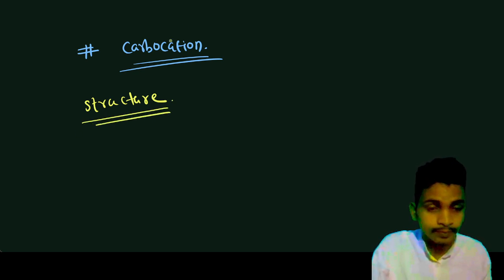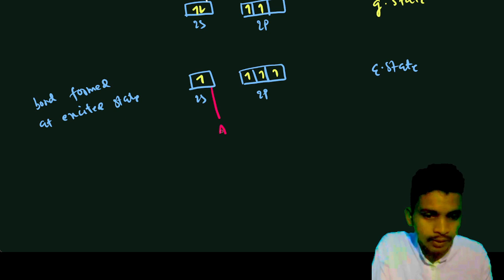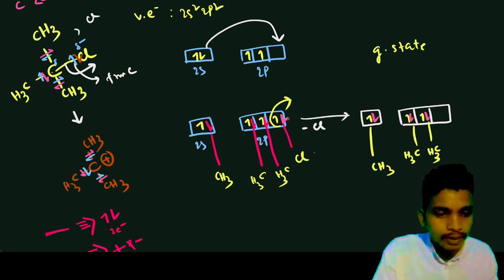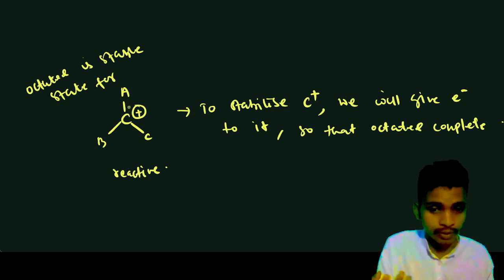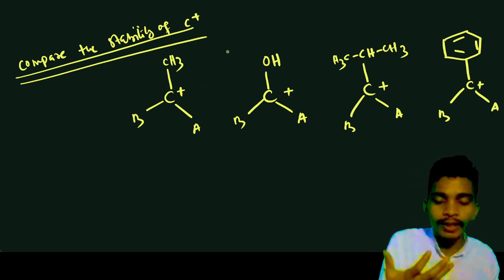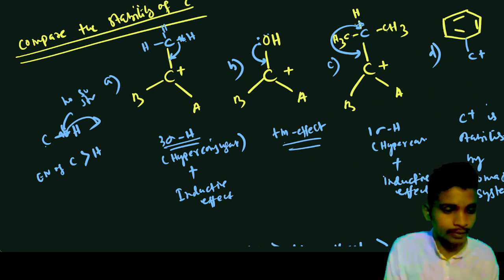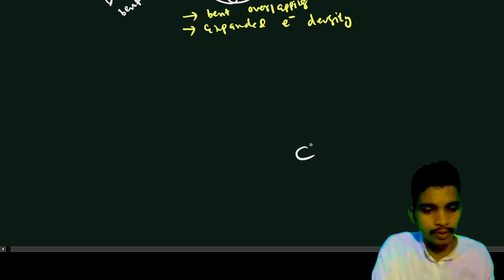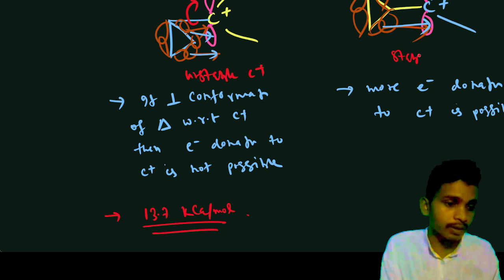Carboction L -1